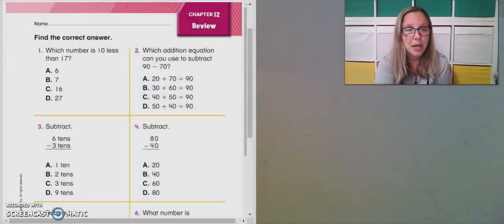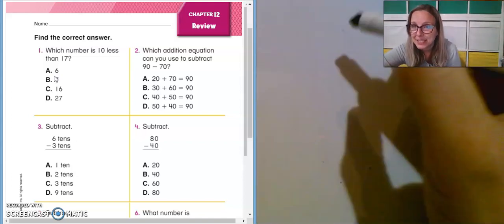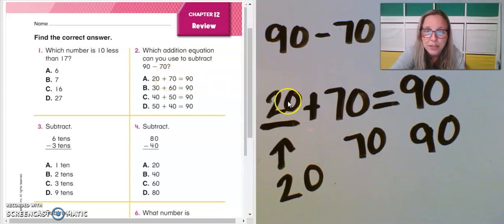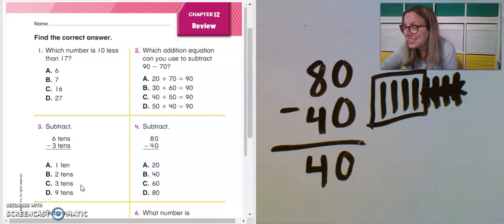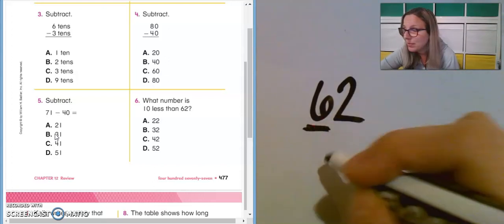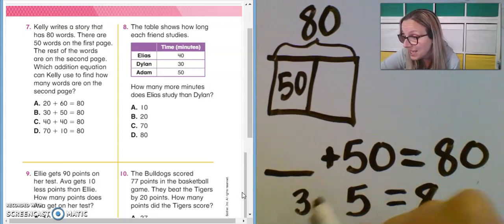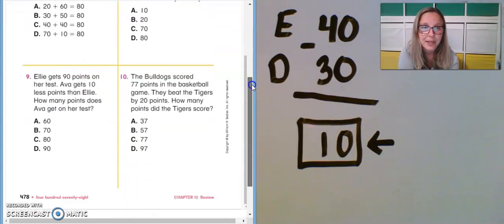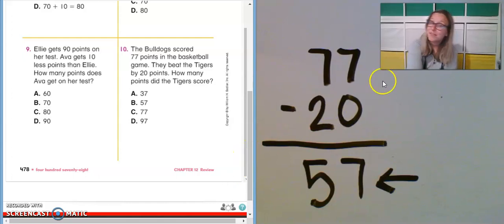Math Ch 12 Review